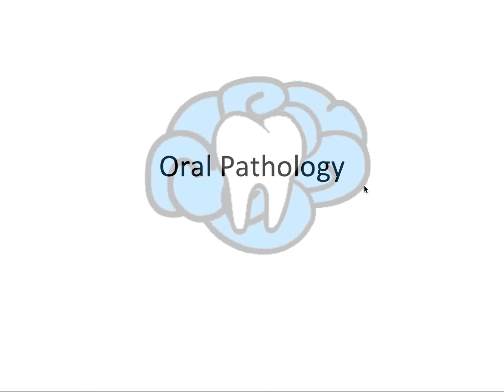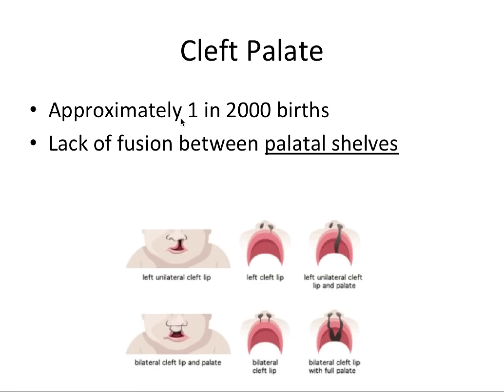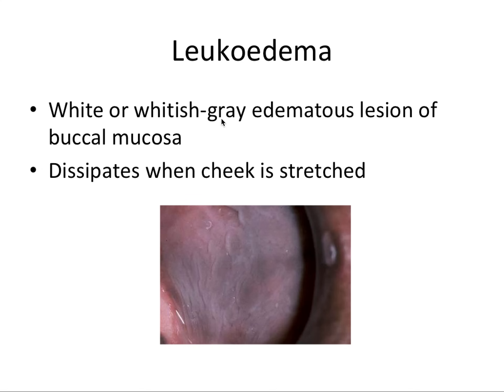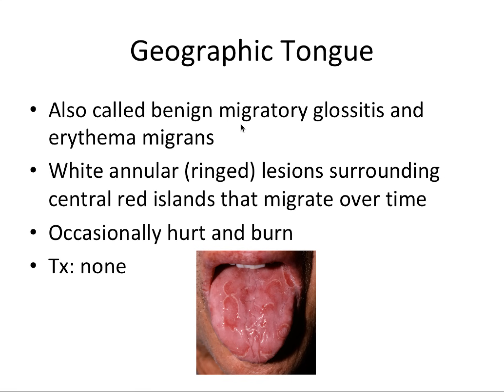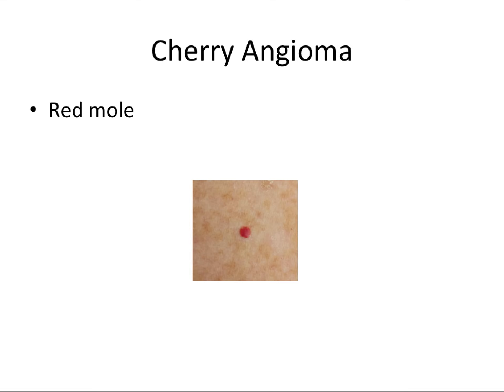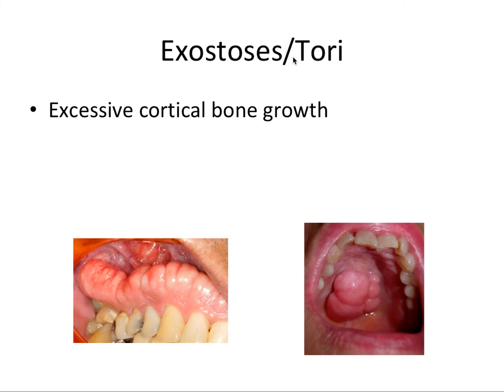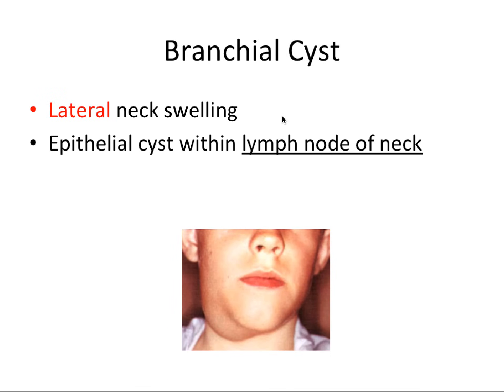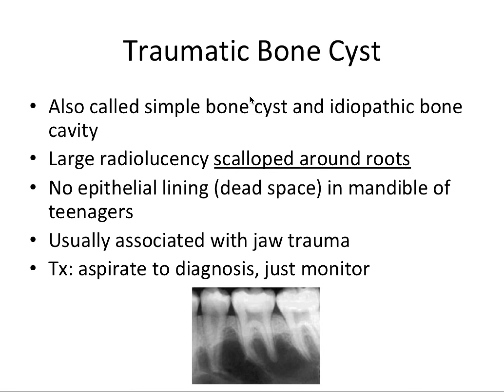Oral Pathology | Developmental Conditions | INBDE, ADAT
Welcome to our video series on Oral Pathology. In this video, we will appropriately begin our journey into the fascinating world of oral pathology with developmental conditions that occur during and after birth!